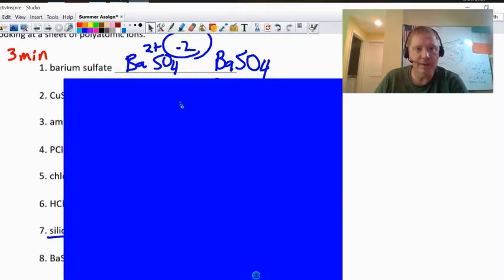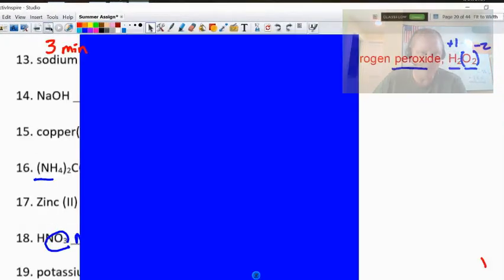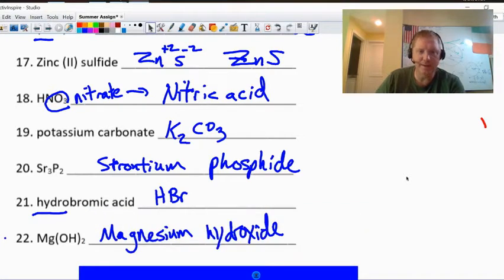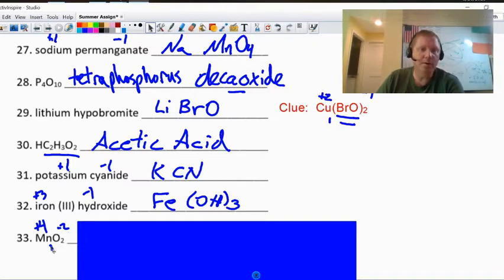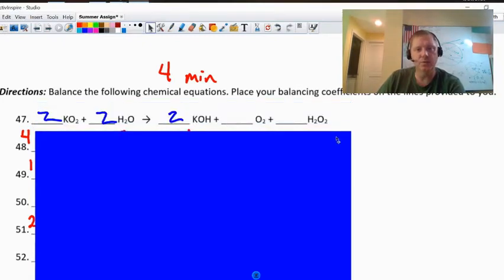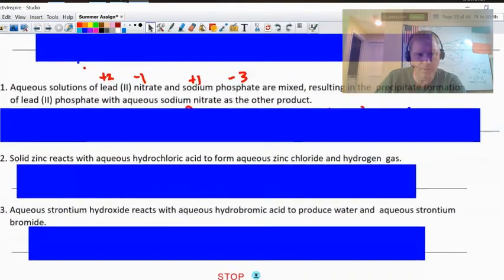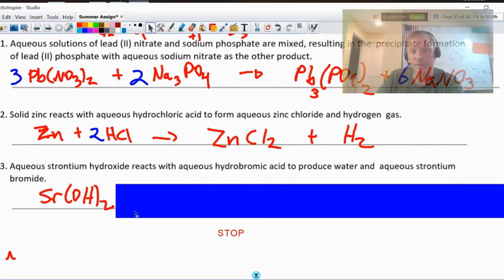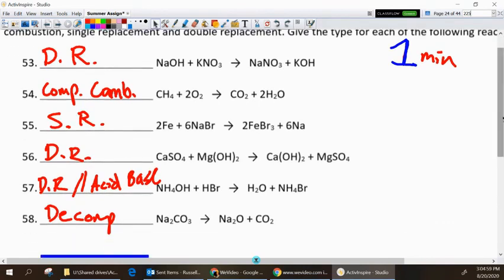2020 Summer Assignment Part 2